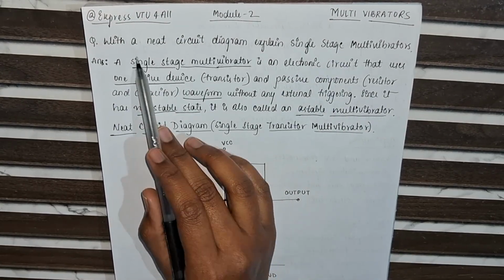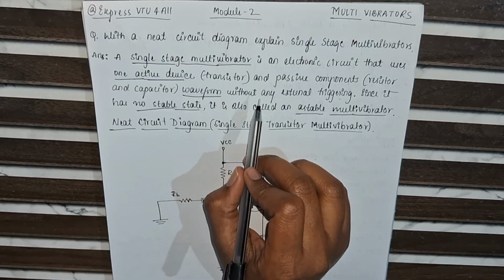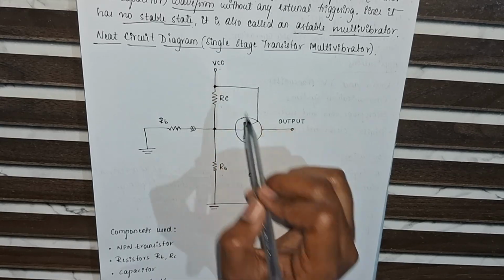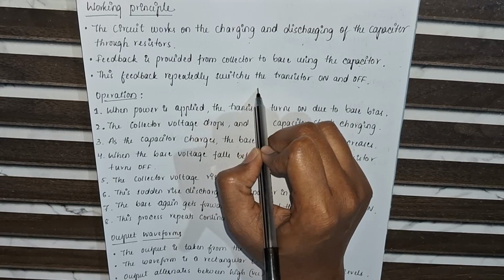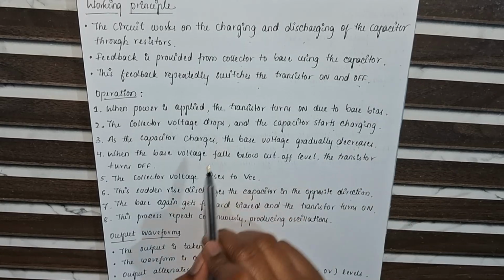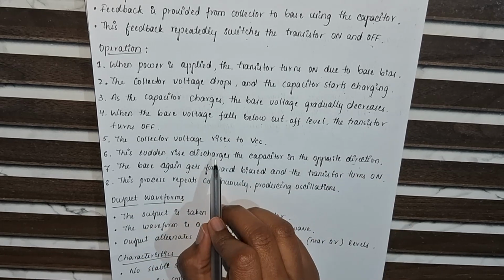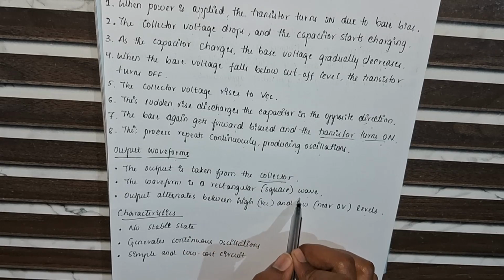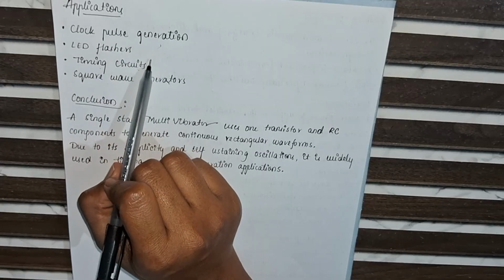VTU | 1st Sem | Module 2 | Single Stage Multivibrator | Astable Multivibrator |2025 Scheme|1BESC104C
This video explains the Single Stage Multivibrator (Astable Multivibrator)
from Module 2 – Introduction to Electronics & Communication,
as per VTU 1st Semester syllabus (2025 Scheme – 1BESC104C).
The explanation includes a neat circuit diagram, working principle, and
clear step-by-step concept in VTU exam-oriented format.
📝 VTU Exam Question (2025 Scheme – 1BESC104C):
Q. With a neat circuit diagram explain single stage multivibrators.
📘 Syllabus Covered (Module 2 – VTU 2025 Scheme):
Multivibrator basics
Types of multivibrators (Astable, Monostable, Bistable)
Single stage multivibrator
Astable multivibrator concept
Transistor-based multivibrator
Circuit diagram explanation
Working principle
No stable state operation
Output waveform
🎯 Exam Importance (VTU):
Frequently asked 6–7 mark question
Important for CIE internal tests
High-probability diagram + working question for SEE
Important topic under Oscillators & Multivibrators

📂 Handwritten Notes (FREE)
📌 Our handwritten notes will be uploaded on Telegram:

Join for:
Important questions
Diagrams
Revision notes
Numericals
📌 Course Details:
Subject: Introduction to Electronics & Communication
Module: 2
Course Code: 1BESC104C
Semester: 1st Semester
Scheme: VTU 2025 Scheme
University: Visvesvaraya Technological University (VTU)

single stage multivibrator
astable multivibrator
multivibrator circuit
astable multivibrator using transistor
transistor multivibrator
multivibrator working
multivibrator types
electronics multivibrator
VTU multivibrator
1BESC104C module 2
VTU 2025 scheme electronics
first year engineering electronics
oscillator and multivibrator
square wave generator circuit
electronics exam preparation
VTU first sem electronics
engineering electronics revision
analog electronics basics
electronics important questions
electronics one shot revision

With a neat circuit diagram explain single stage multivibrators.